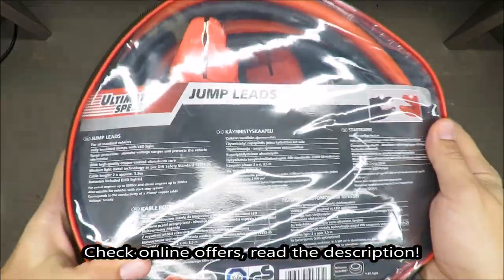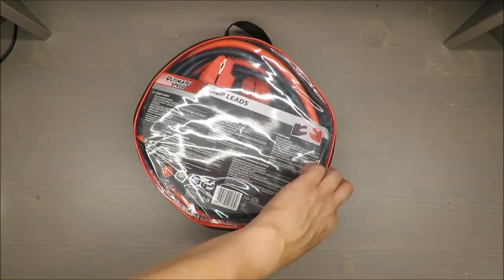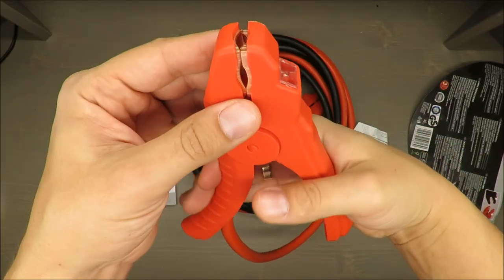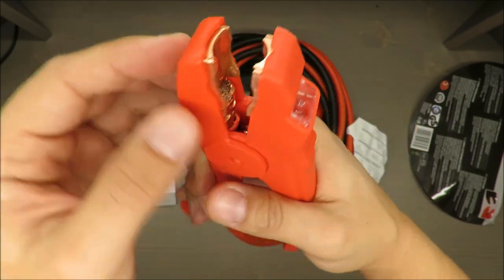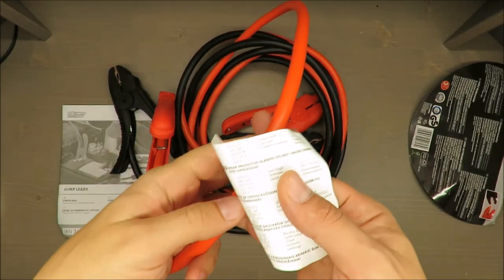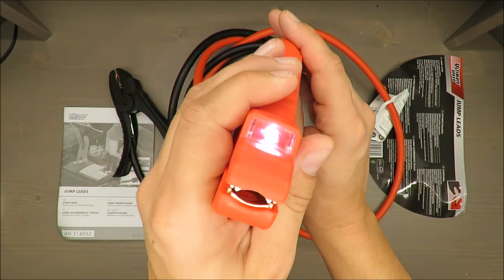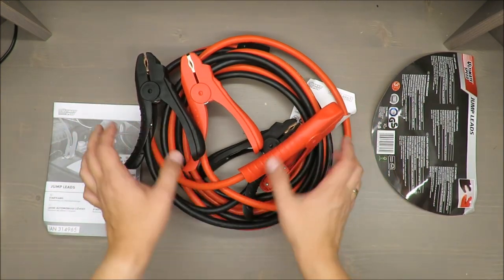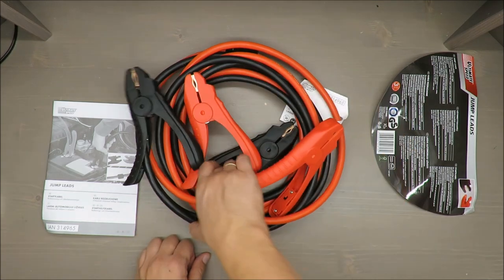UltimateSpeed Jump Leads Model-No.: DIS-145 UNBOXING / REVIEW (Lidl IU Item 975376 5500cm3 3000cm3)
IAN: 314965

Features
Jump Leads
For all standard vehicles
Fully insulated clamps with LED light
Surge protection - absorbs voltage surges and protects the vehicle electronics
With high-quality copper-coated aluminium core
Modern light metal technology as per DIN Safety Standard 72553-25